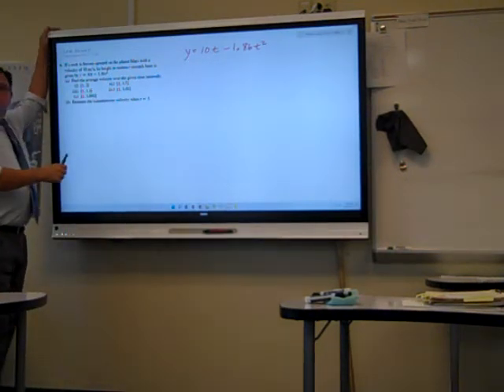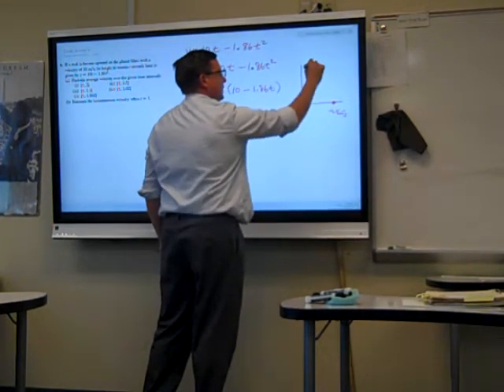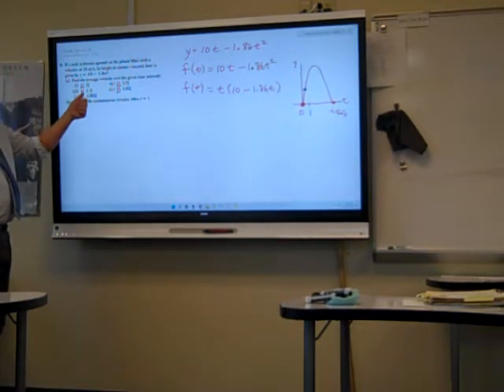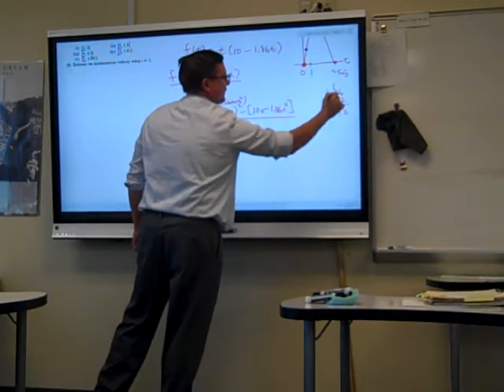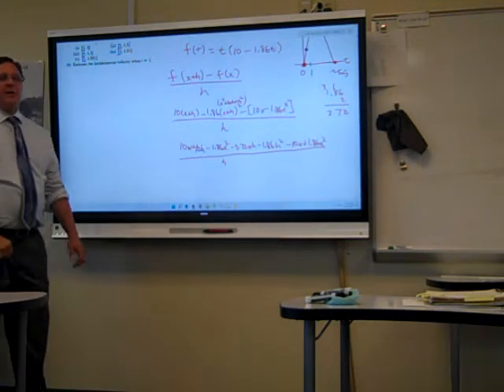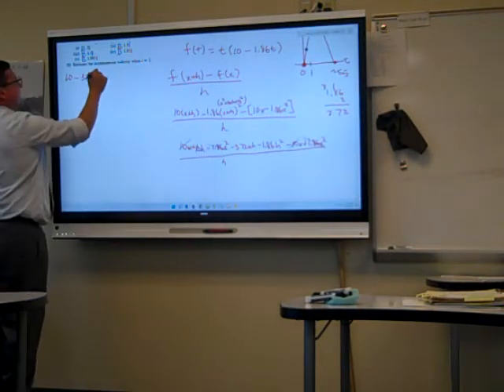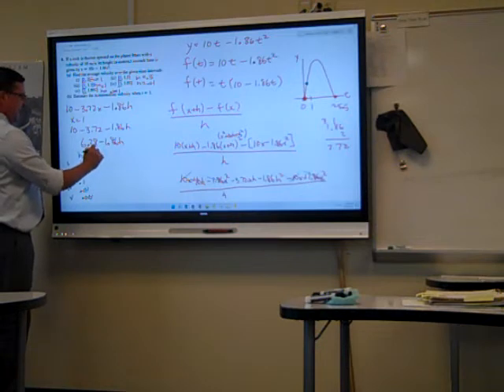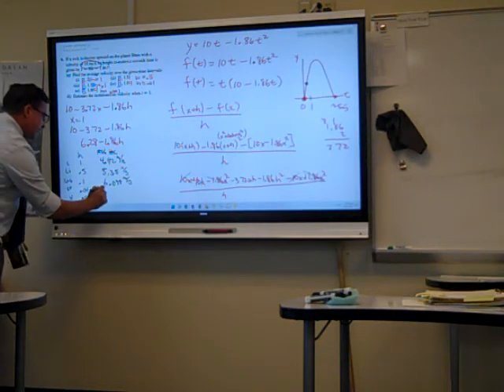Calculus Average Rate of Change Stewart Section 1.4 Problem 6 -- Juda math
Stewart Calculus 8e book problem  Section 1.4 #6       f(x+h) - f(x) / h    Talk about average rate of change and instantaneous rate of change